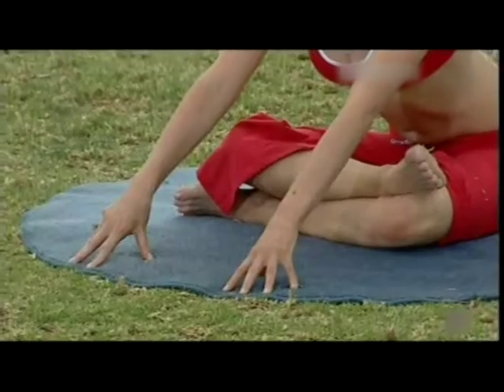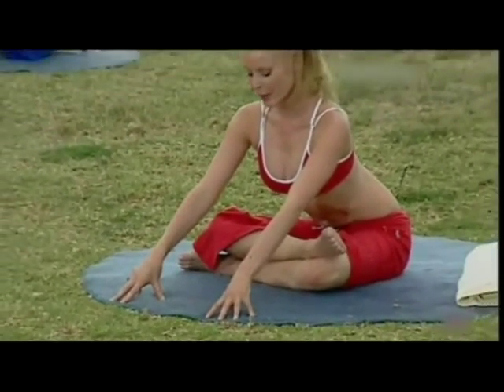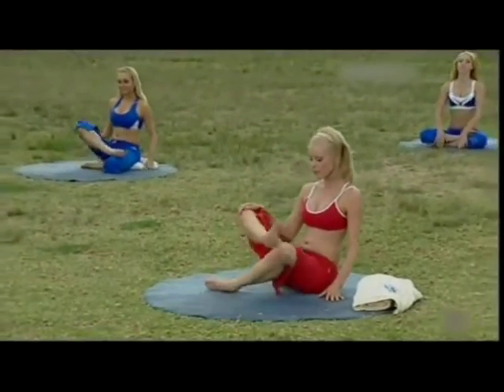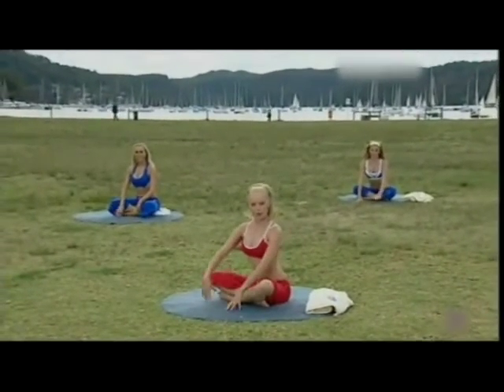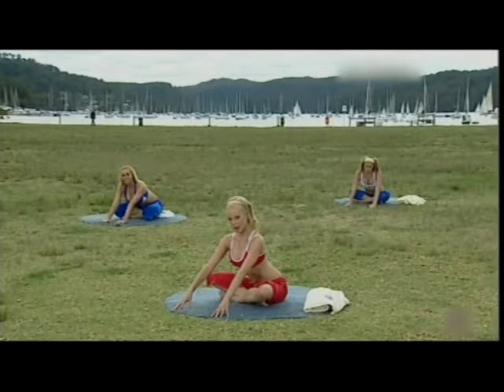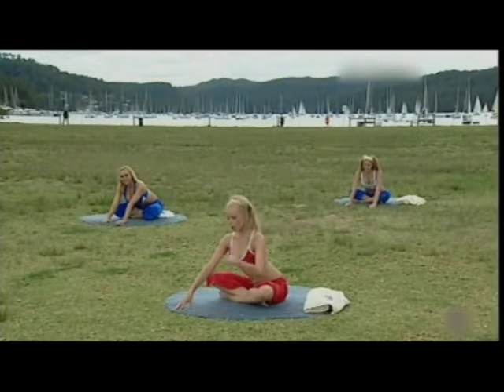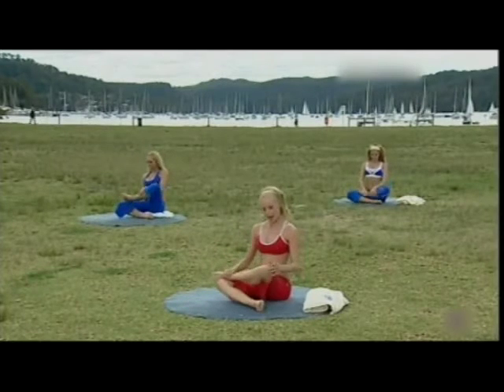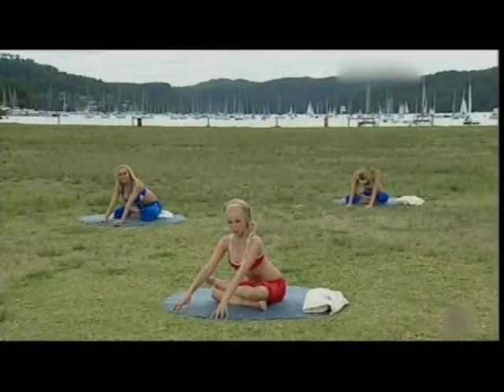マリーナ・エクササイズ 0006